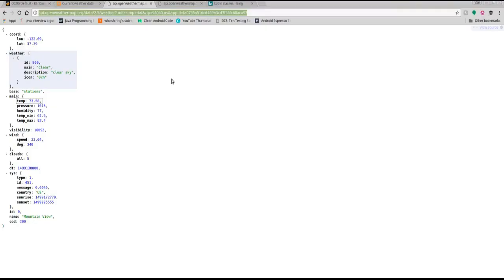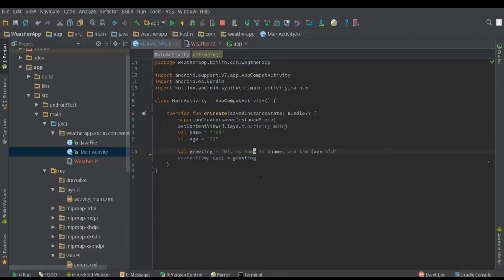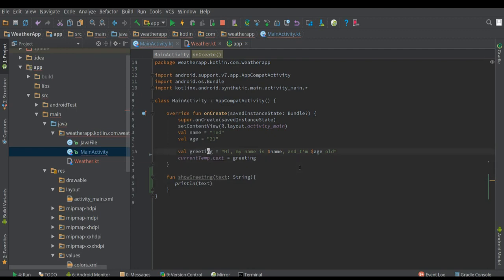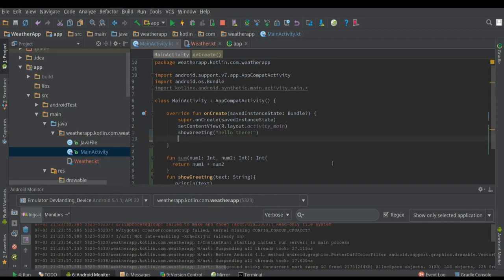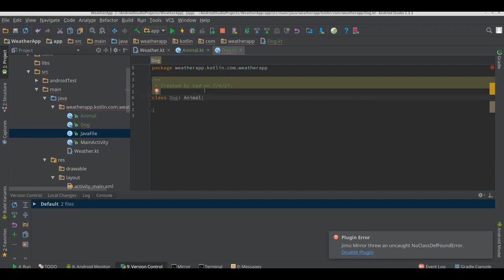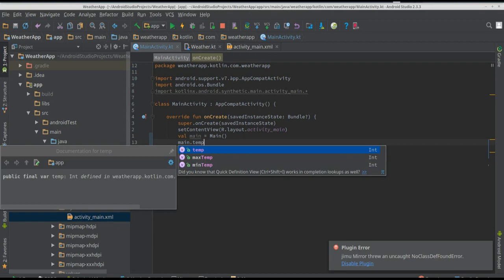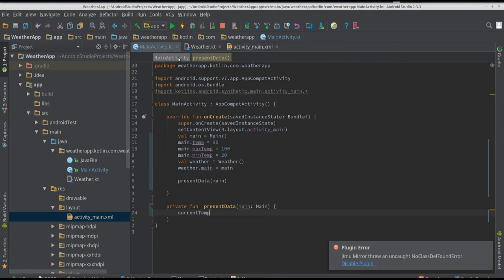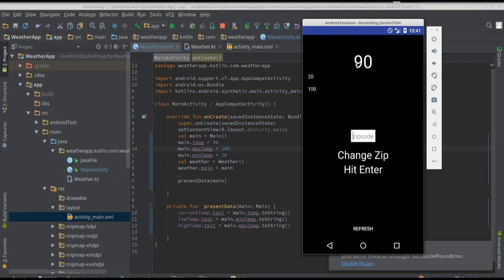How to fetch API in KOTLIN (TECHTICAL TUTORIALS)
How to fetch api in KOTLIN using the OPENWEATHERAPI with AndroidStudio